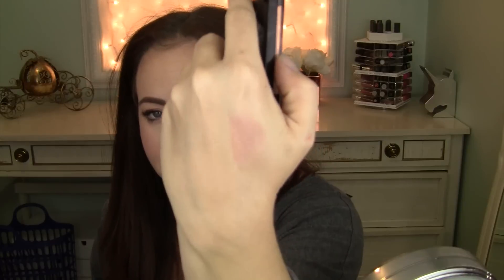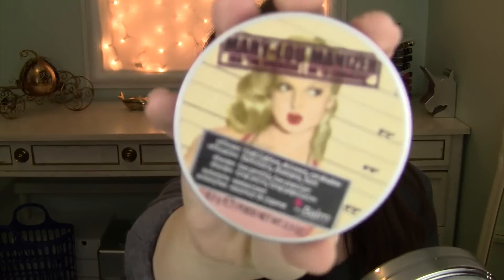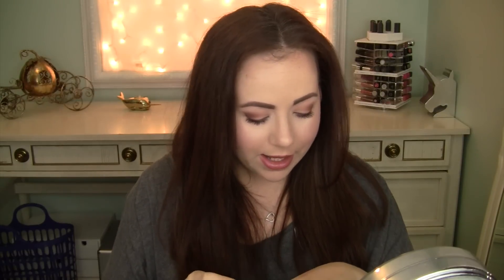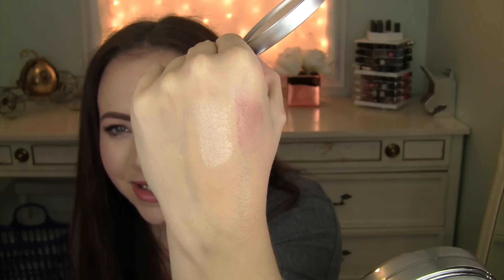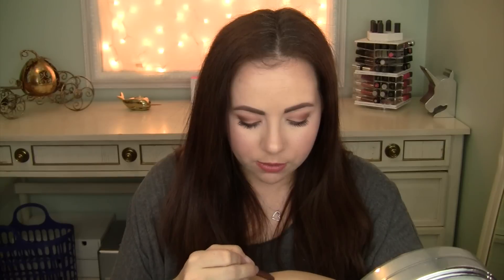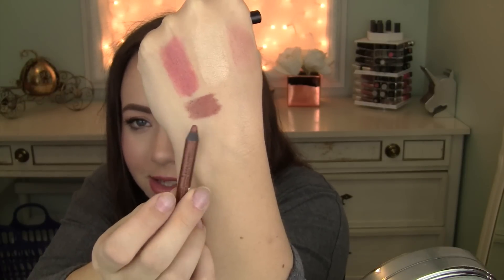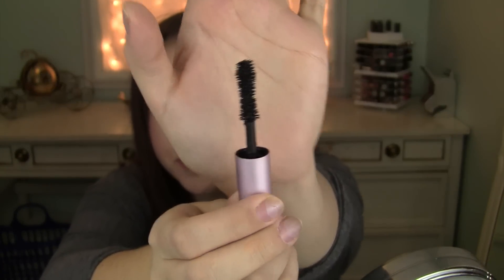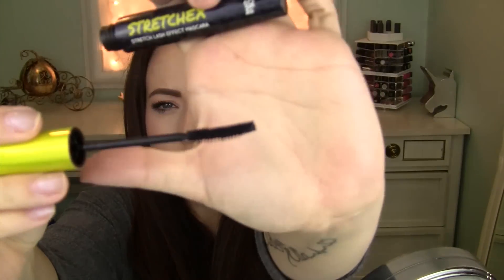February Favorites! Holy Grails | TheBalm, Becca, hourglass & More!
Hi loves!! Meant to have this up yesterday but atlas, things happen :D

Favorites Mentioned:
-hourglass fawn lipstick
-nyx slide on glide on pencil in golden bronze*
-touch in sol stretchex mascara

--==My Beloved Shopping Sites==--
Vitacost

Paula's Choice! get $10 off your 1st order!

MAKEUPGEEK!

hautelook!

Hey guyss! I am Elise! Addicted to makeup? Me too! I am also a proud Mommy of two blessings, so you may see them pop up from time to time! So.. I am cruelty free makeup enthusiast, so rest assure anything shown in my videos will in fact be Cruelty Free to the best of my knowledge! Animals don't need to suffer for me to be vain, but I still show some AMAZING brands! I support cruelty free brands regardless of parent company. I believe that supporting animal-friendly companies goes a long way toward the eventual elimination of animal testing. I want non-cruelty free parent companies to see the success of cruelty free companies and go cruelty free. It is all a matter of interpretation, so you do what feels best to you! To make it easier on you if you have different views on the topic, any company that has a parent company will have a (*) next to it. I try my best to please all, but I am HUMAN. I also believe in treating animals and PEOPLE with compassion. Phew.. got intense there, huh? Hope you stick around and have some fun with me on my channel. I strive to have a positive fun channel and always ALWAYS 100% honest with you all, I have integrity and ain't about to lose it to promote something I don't like. *high five* for reading this, you deserve a treat now.. Go ahead have a cookie! xo!

WHAT I'M WEARING:
FACE: sappho organics foundation in rachel, kvd shade + light palette , wet n wild rose champagne blush, the balm mary loumanizer
EYES: KVD Shade & light eye palette, nyx golden bronze eyeliner
LIPS:hourglass fawn lisptick
NAILS: nailsinc nail illuminator in bright street